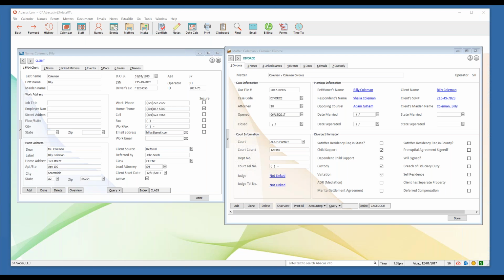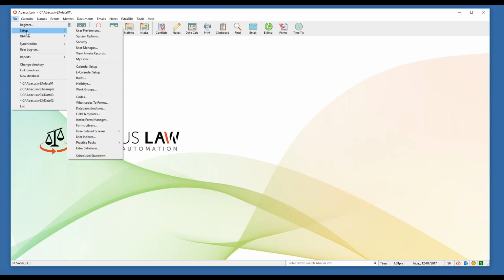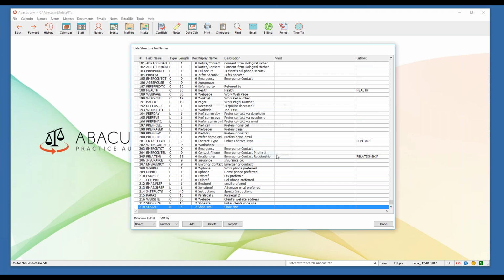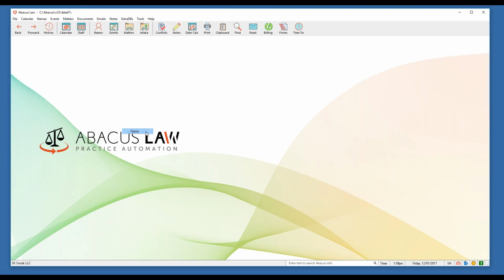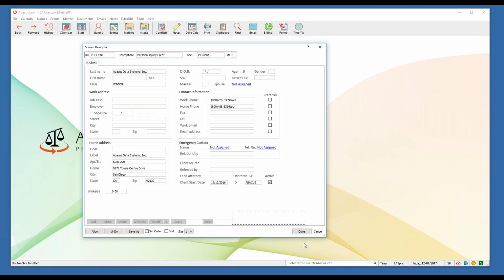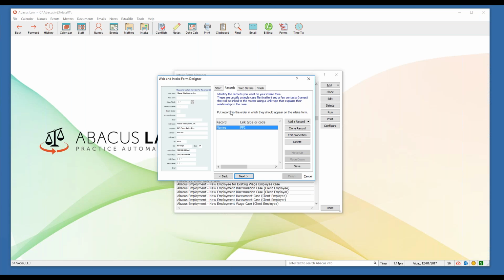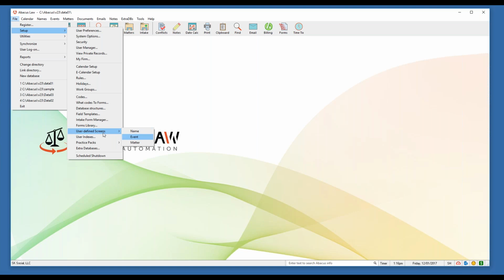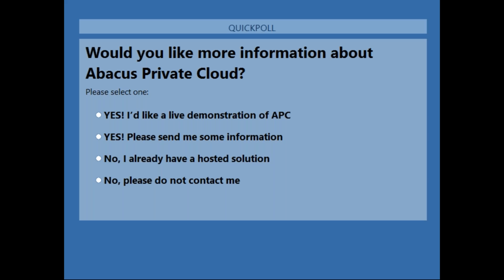Adding Fields to AbacusLaw